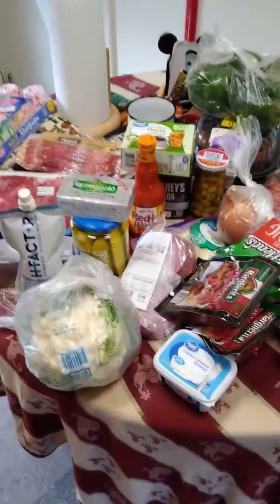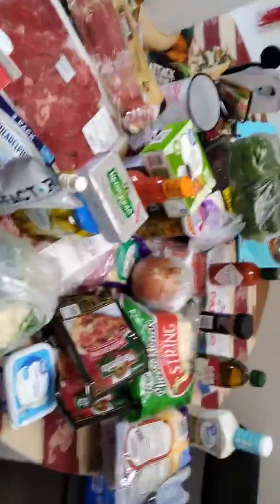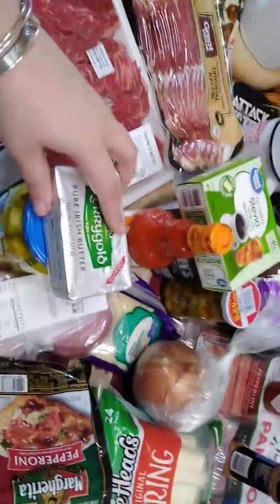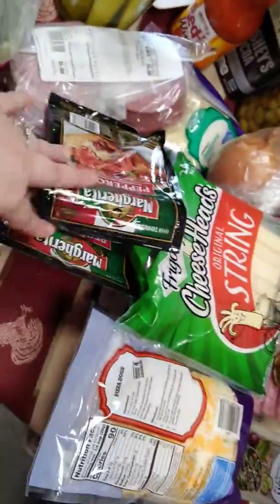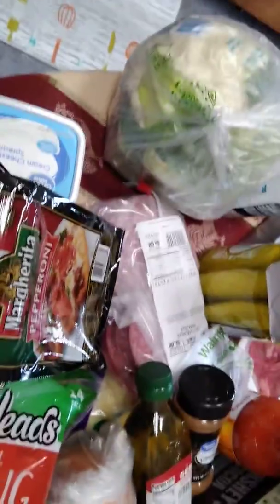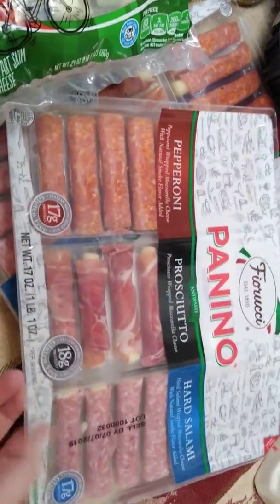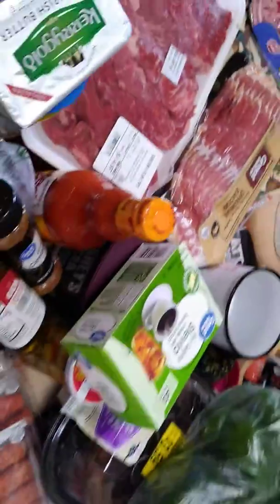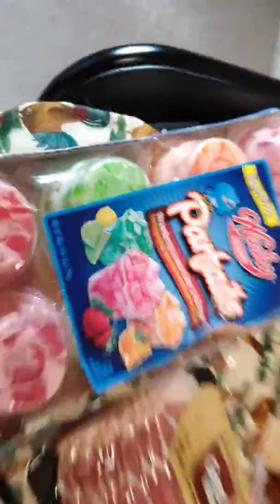My keto shopping